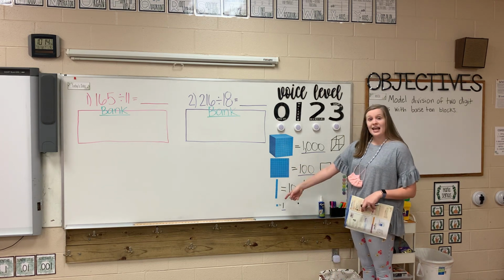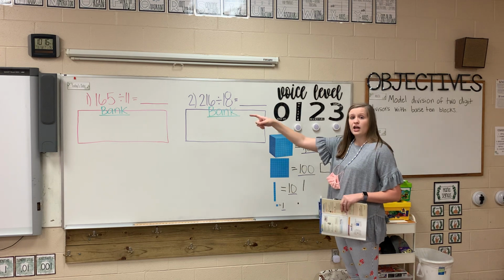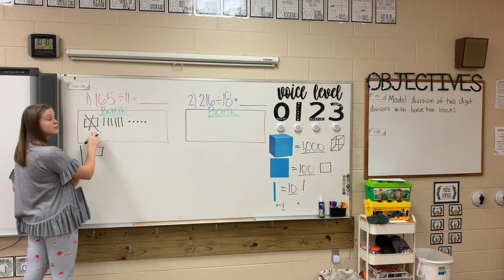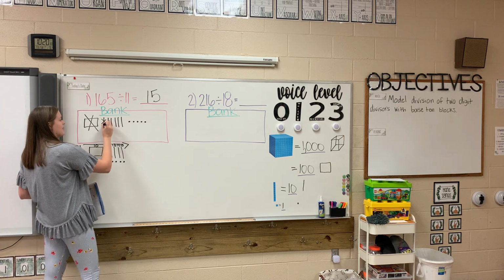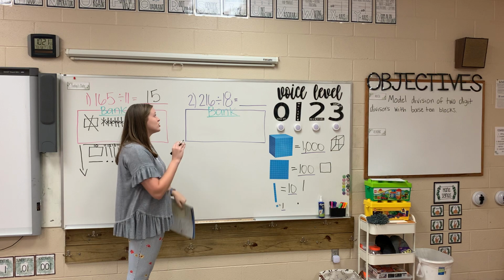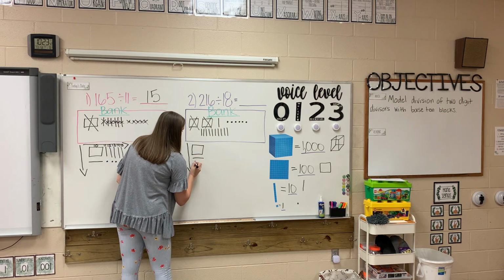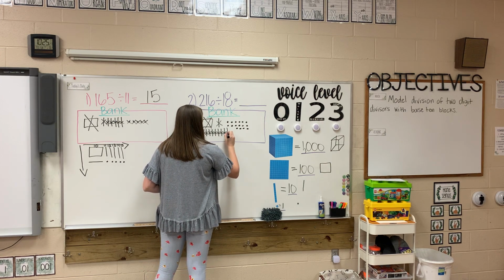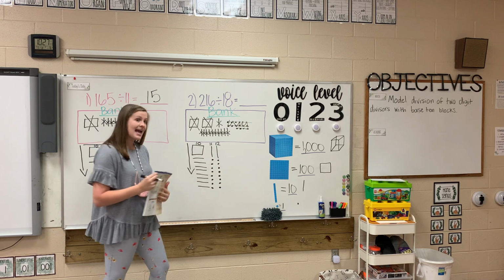Using Base Ten Blocks to Divide